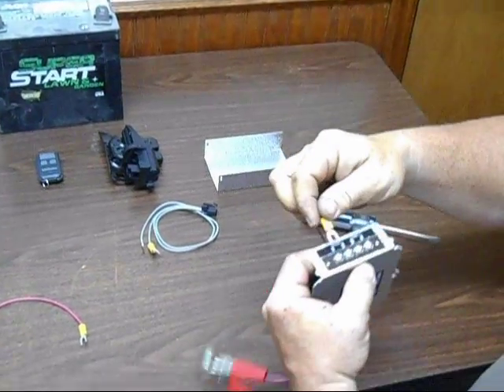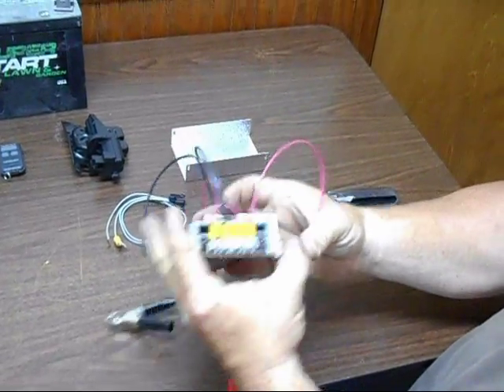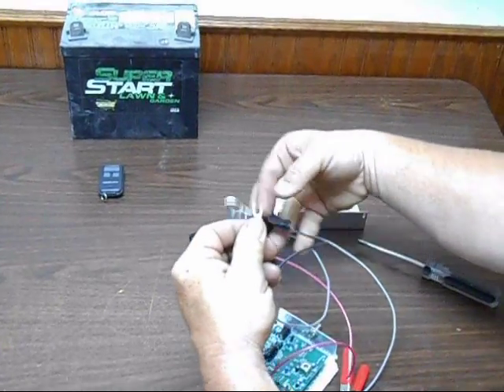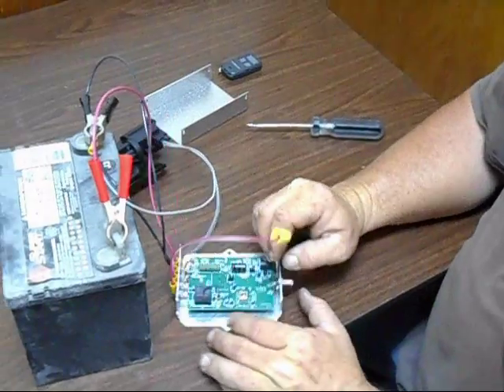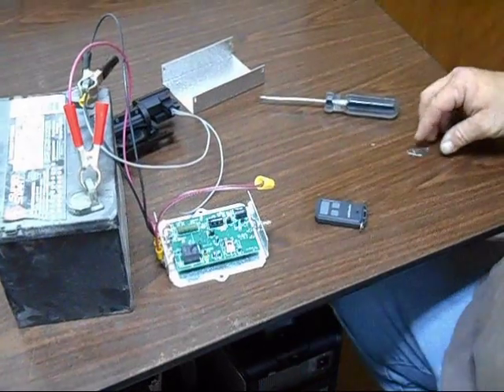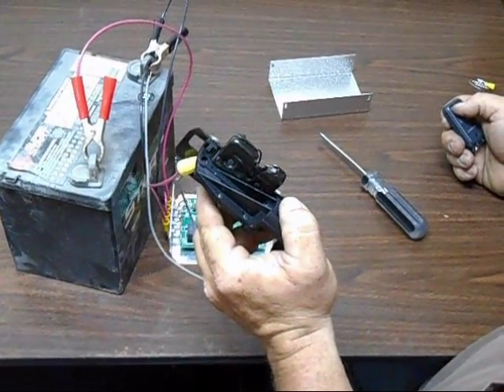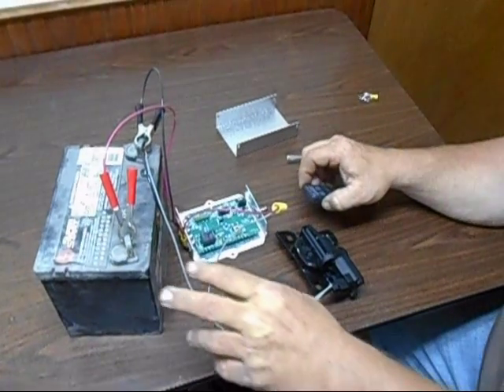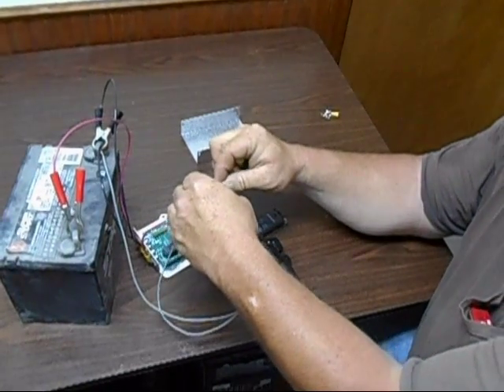ELECTRIC LATCH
Roping Chute Electric Latch assembly and trouble shooting